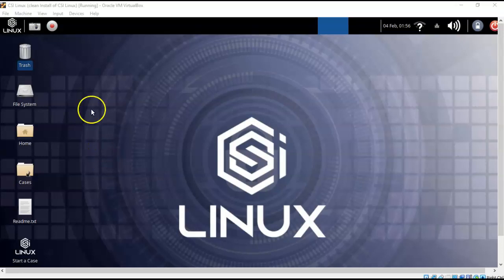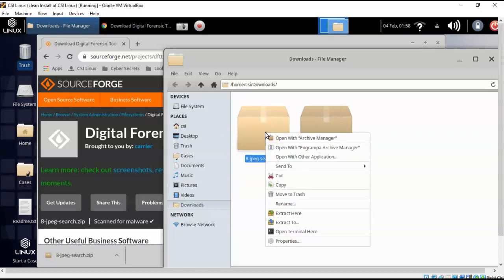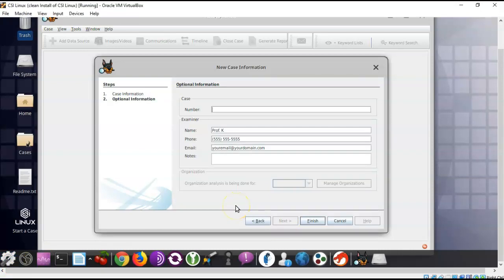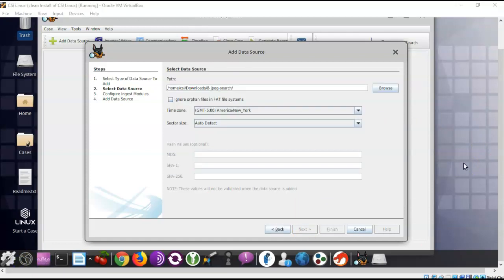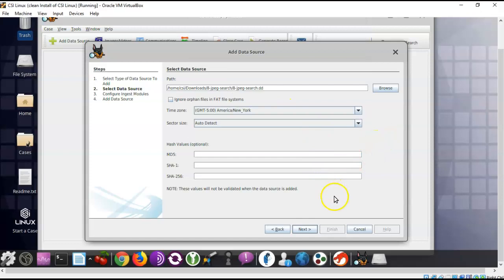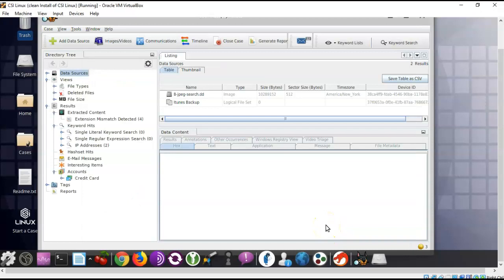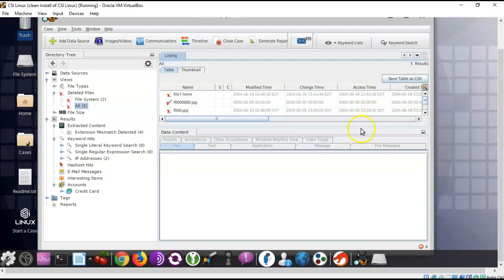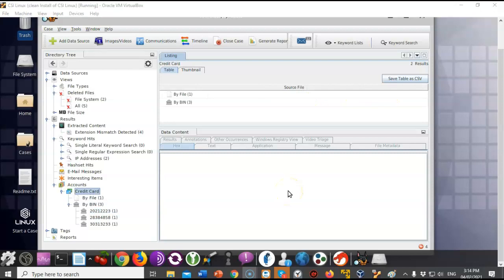Getting Started with Autopsy in CSI Linux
Autopsy is a digital forensics platform and graphical interface to The Sleuth Kit® and comes by default with CSI Linux. Law enforcement, military, and corporate examiners can use it to investigate what happened on a computer. Autopsy can also be used to recover lost or deleted files and images.
Autopsy was built to sit on top of the Sleuth Kit to offer an intuitive, GUI-based forensic suite that utilizes the strength of Sleuth Kit while at the same time offering the basics of a case management tool.